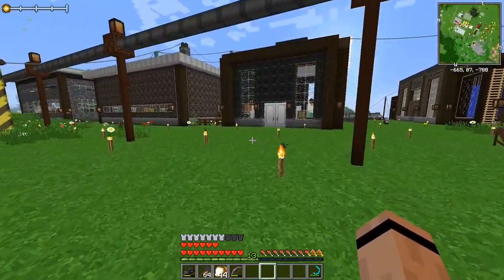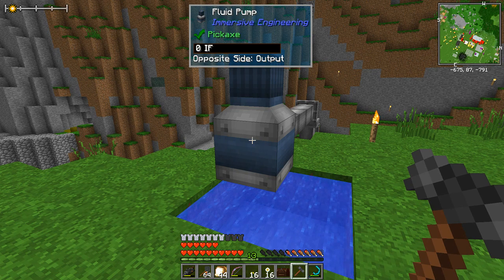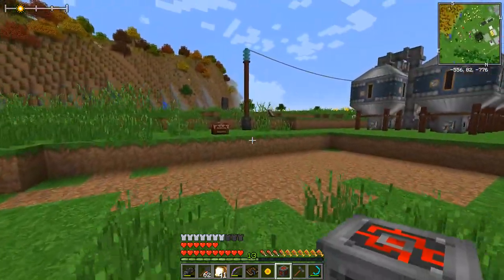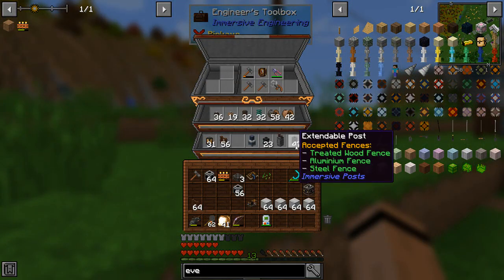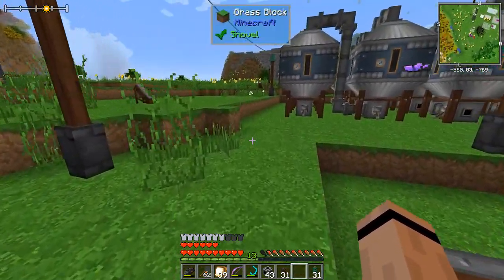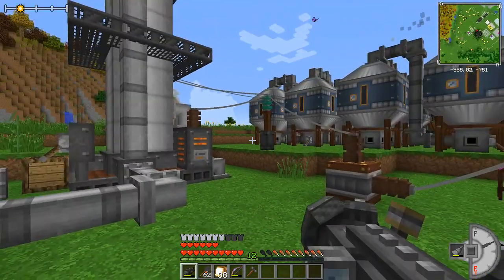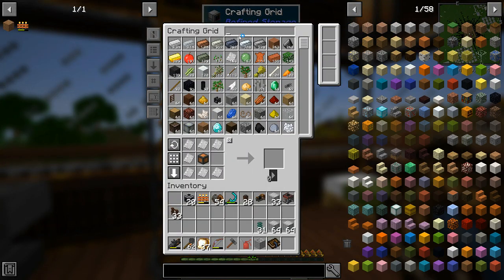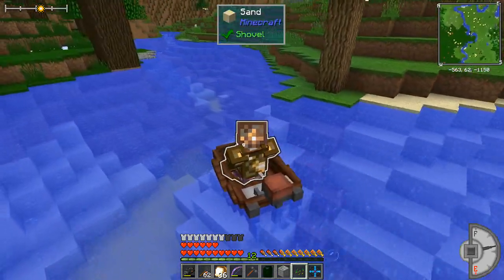Absolute Immersive - Ep 20 - Oil , Gas & Lube - World Download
Continuing working on the oil pumping and processing. Also would like to see what I can do with gasoline and maybe even make my own river!

This is a custom pack made by 47MarkIV to be able to explore and learn about Immerisve Engineering and companion mods.

World Gen: Quark Realistic

Proud Member of the Simpleton's Gaming Group. Come chat with me or any of the other members. Become a supporter of any Simpleton and enjoy the benefits.